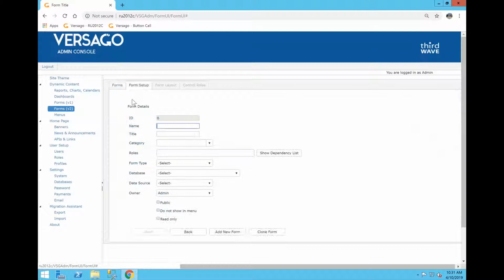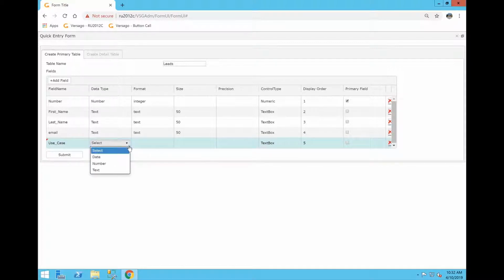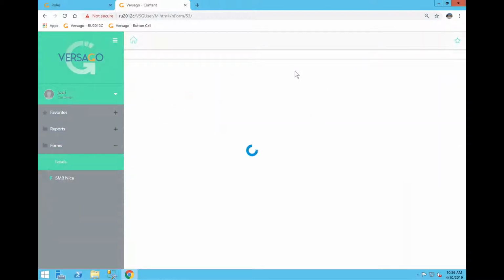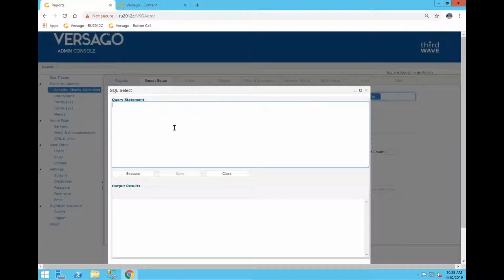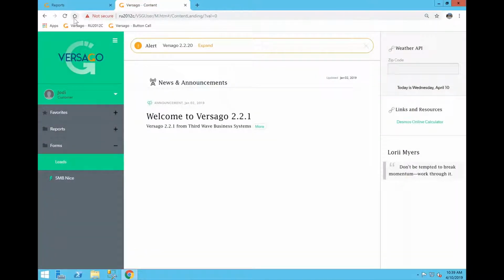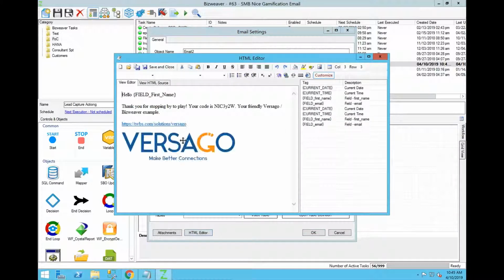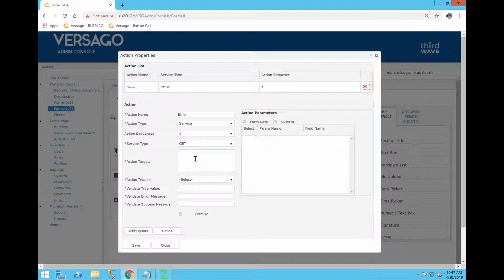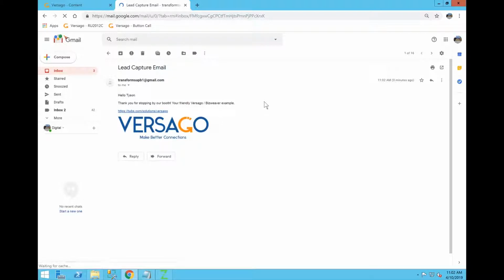Versago Lead Capture Example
This video shows you how easy it is to build forms, report on the data and execute actions using Versago